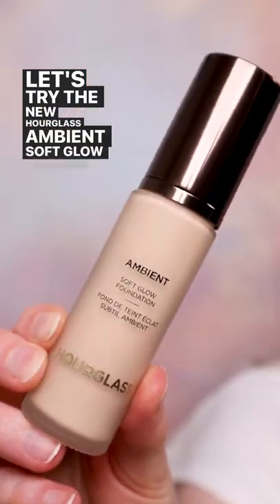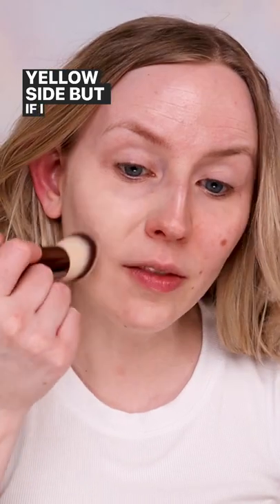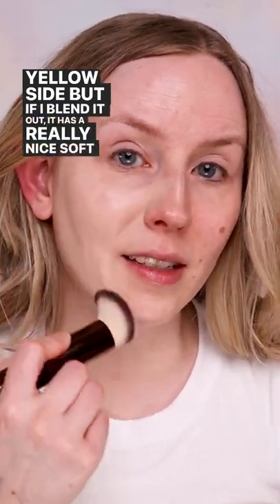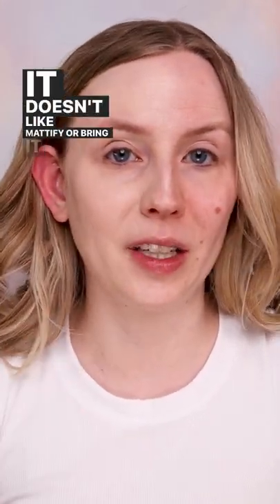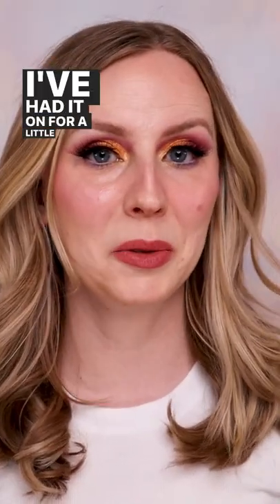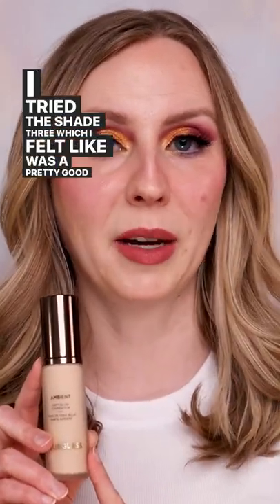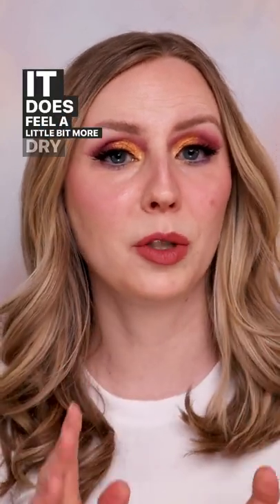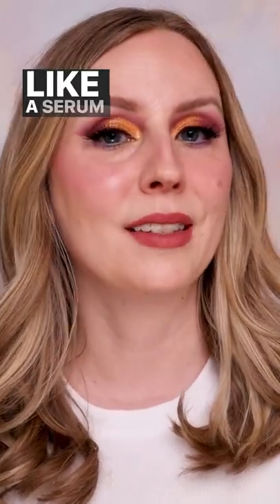Testing Hourglass Cosmetics New Foundation, the Ambient Soft Glow in 3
What do you think of this foundation?

I saw this one come up on Octoly and was really happy to receive it in exchange for a review!

Would you want to try it or not really?

Featured:
@hourglasscosmetics  Ambient Soft Glow Foundation in 3 (gifted), Vanish Foundation Brush (Note: They made a new brush for this foundation but the Vanish is the closest I had)